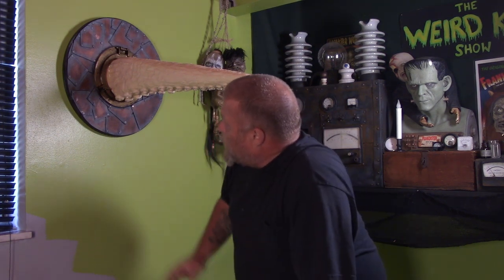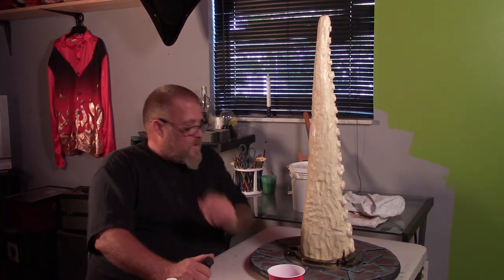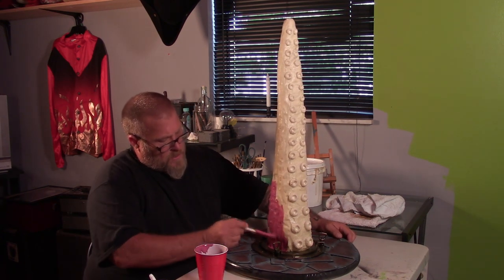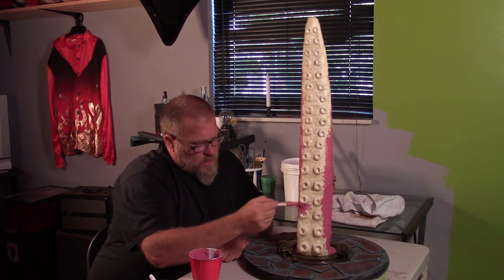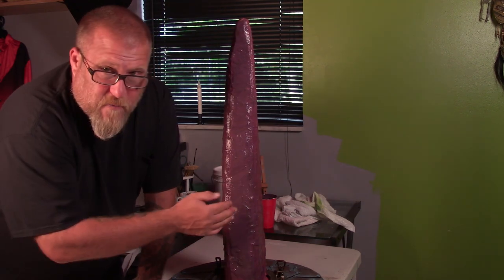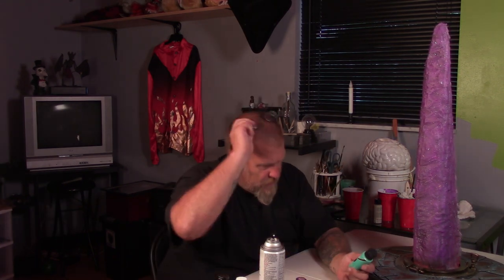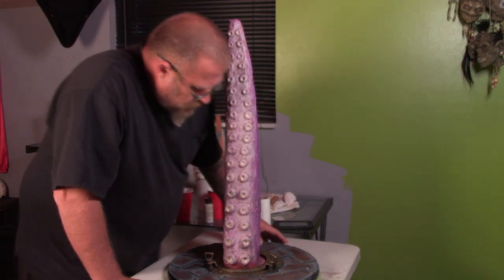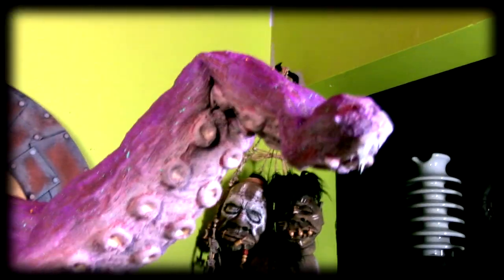TENTACLE AND PORTHOLE TUTORIAL......conclusion...AND giveaway winner!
I finally reached the finish line with this build. This is the conclusion of the Tentacle and Porthole tutorial. In this video, I paint and finally pose the tentacle. I am also announcing the winner of the Studio Build giveaway.

Would you like a Weird Kid T-shirt or coffee mug?

Please come and visit me and the other members of The Trio of Terror on Facebook: